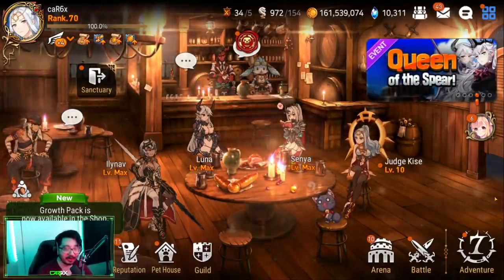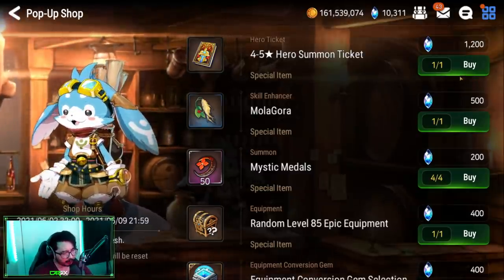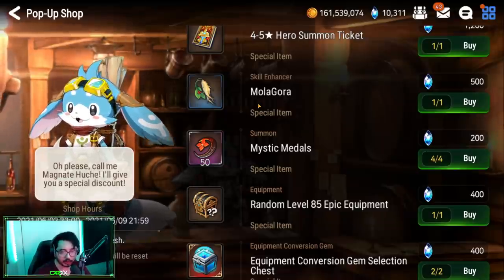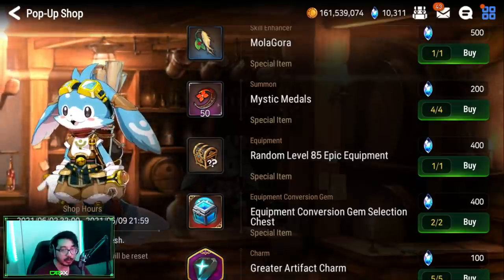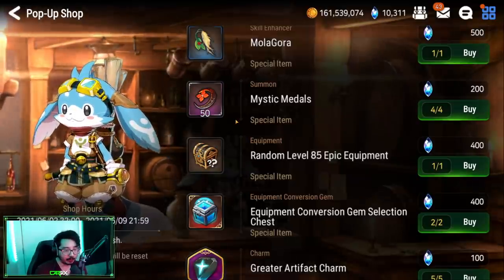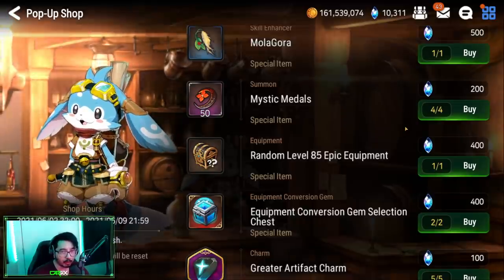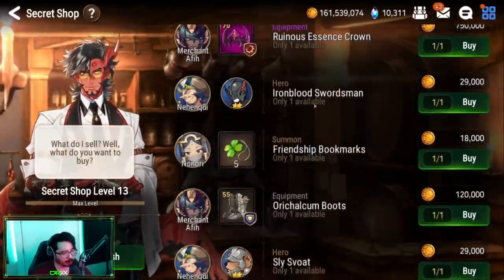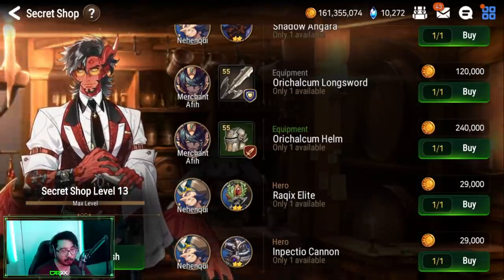HUCHE Limited SHOP GUIDE (What to Buy or Skip?) [Epic Seven 2021]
Yo guys - quick video guide on all the shop merchants in Epic Seven 2021, mainly focusing on the huche limited shop and what to buy or skip from his inventory!